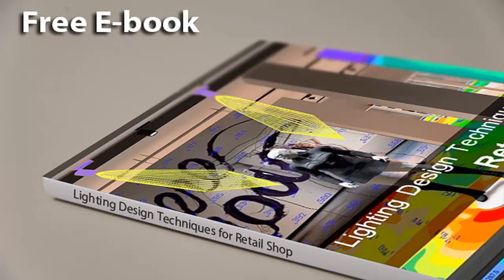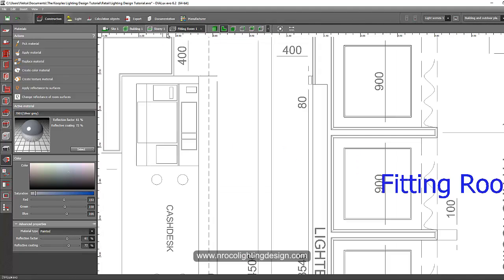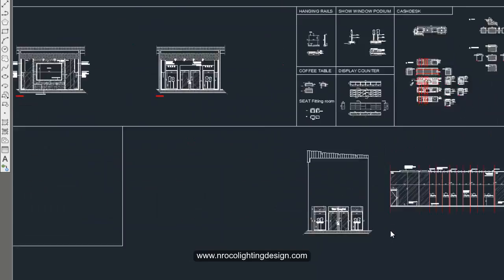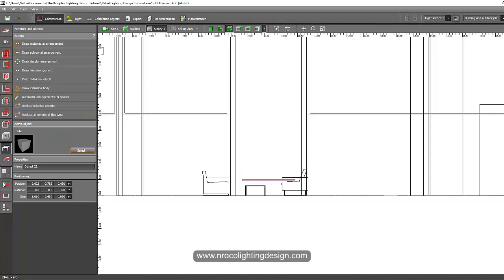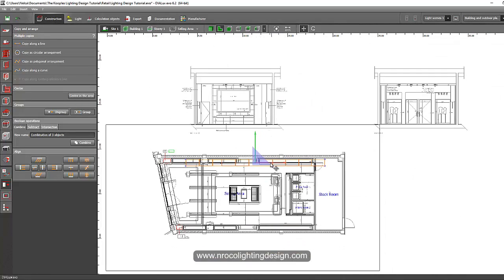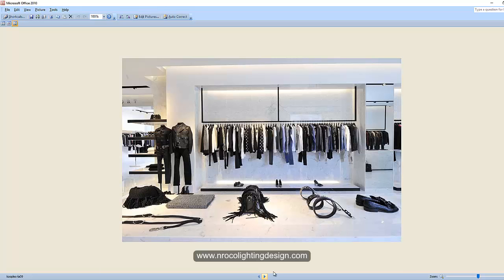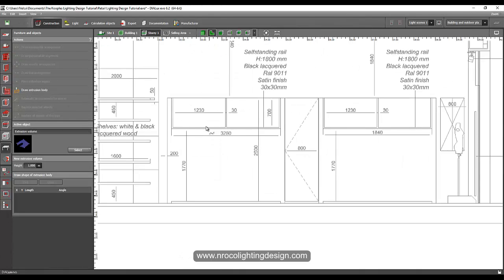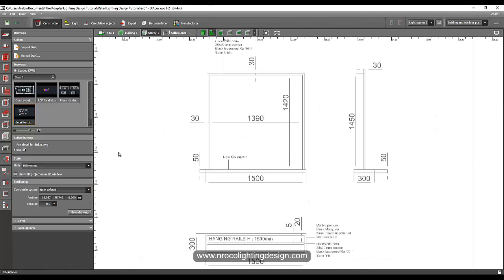07 How to create objects PART 1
This is the 7th video tutorial for our Retail Lighting Design Techniques E-book.  In this video tutorial, you will learn how to create objects using extrusion volume.